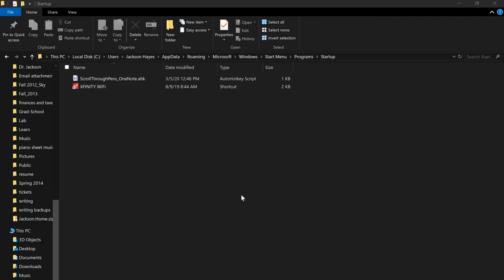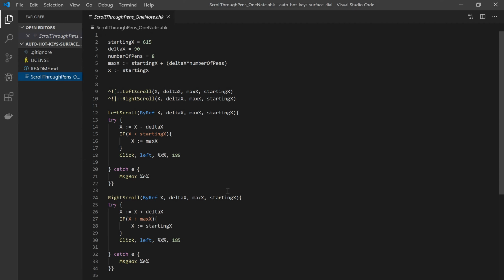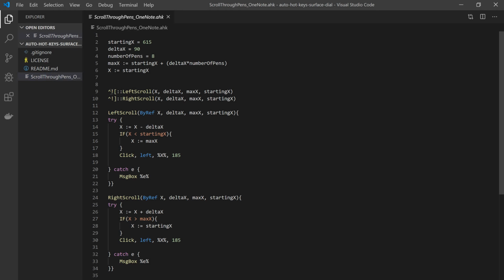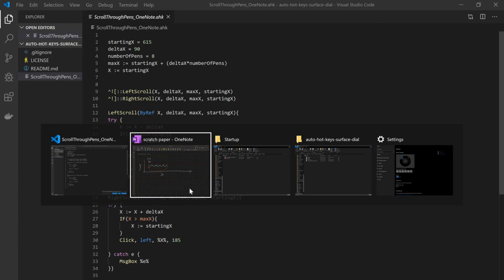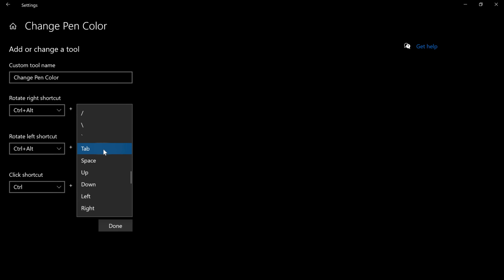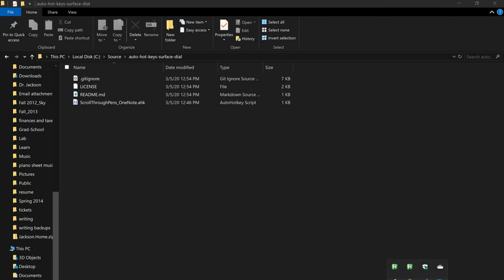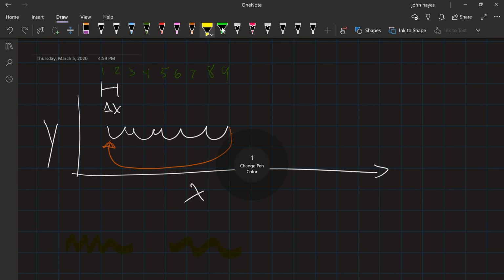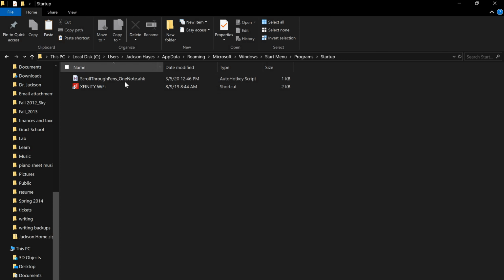Use Surface Dial to Change Pen Colors using Auto Hot Key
Here is a tutorial on how to use a surface dial to change the pen color in one note.

The entire reason I bought a Surface Dial (this method should work for any scroll wheel or macro keyboard) was to change the pen colors while I was using one note. I figured it out today, and my experience in OneNote is already better!

NOTE: your screen resolution might be different than mine! you may need to tweak the script for your device. I am using a Surface Book 2

Also, you need to already be in the Draw tab for this to work.

I only use those 9 pens regularly, if you use more bump up the variable number of pens.

If you saw in the video the one time it didn't draw the color I said it would is because I drew too fast before the color had changed.

their documentation just in case you want to do even more with Auto Hot Key. It is a very powerful tool.